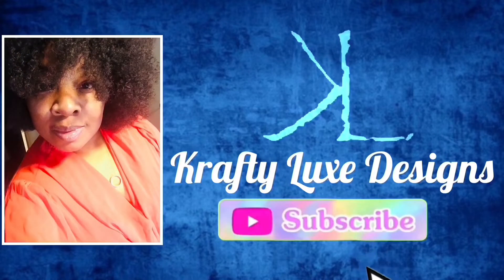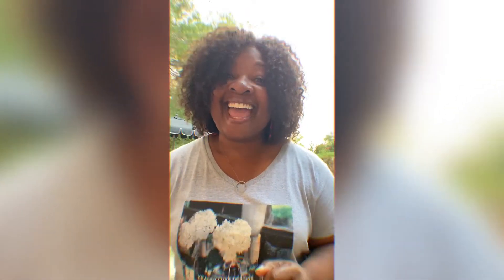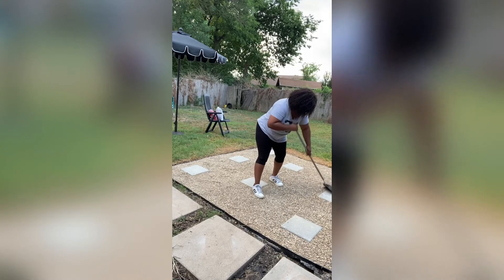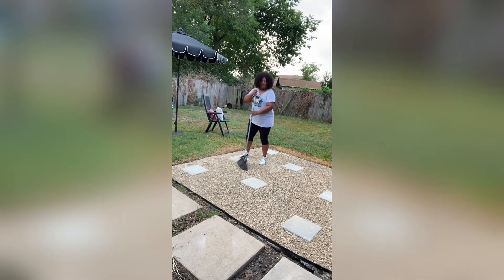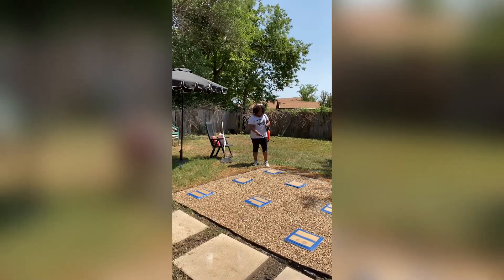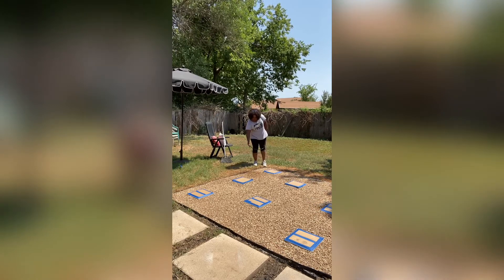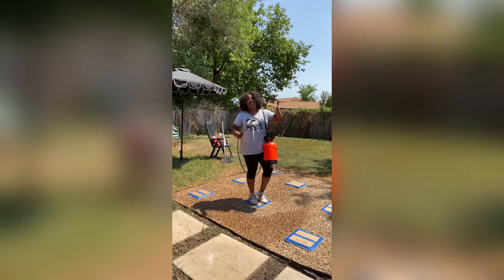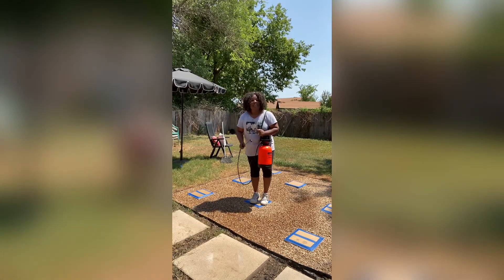The DIY Diva: How to Add Resin to a Gravel Patio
Hey Everybody!  This DIY will walk you through the steps to add resin to your gravel patio or flower bed area.  I hope you enjoy it!

PRODUCTS USED
✿ Vuba Pour On, Spray On or Hand Mix Resin Gravel Binder - 5 litres (Easihold)
✿ VIVOSUN 1.3 Gallon Lawn and Garden Pump Pressure Sprayer with Pressure Relief Valve, Adjustable Shoulder Strap